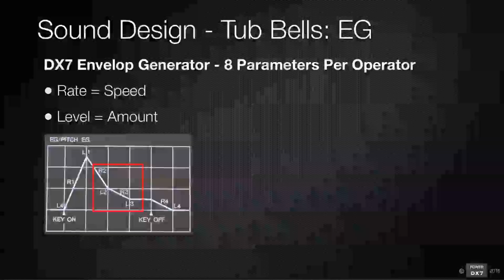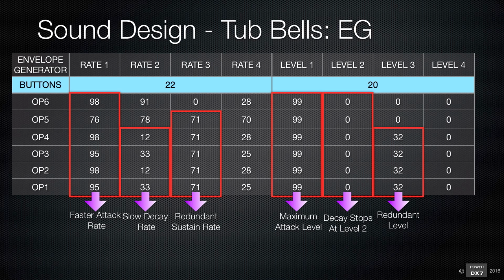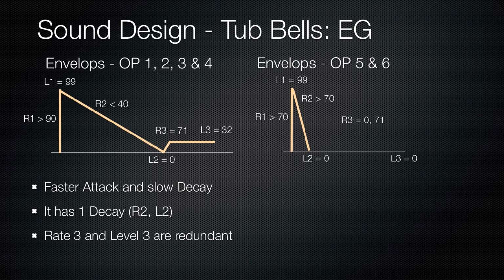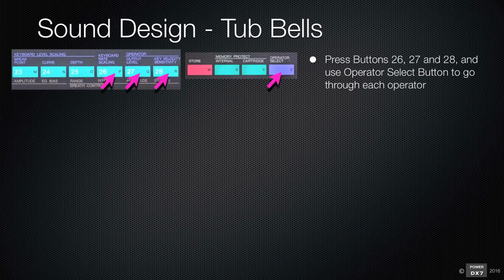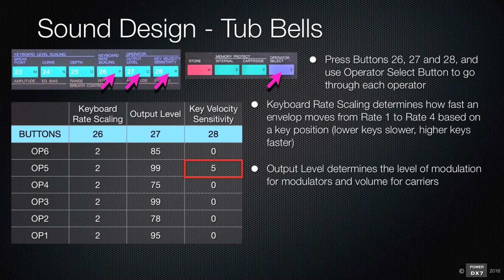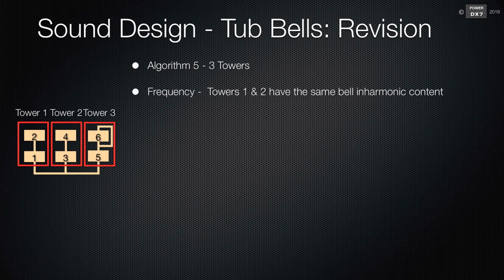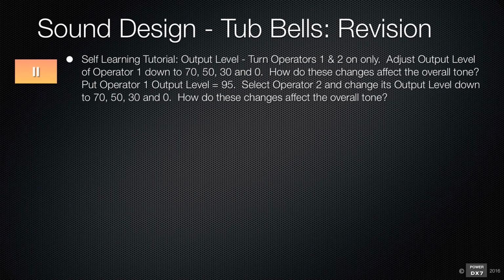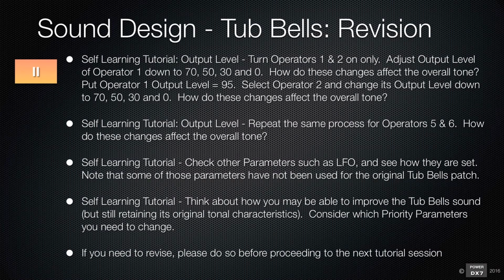How to learn Yamaha DX7 Synthesizer - Tutorial: FM synthesis Sound Design Tub Bells Part 3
This is a fourth tutorial of the FM synthesis tutorial series that I’m planning.  As I need to cater for a wider audience, I decided to create this ‘how to’ tutorial series from the very beginning, starting from the very basics of the FM synthesis and Yamaha DX7 synthesizer.
Continuing on from the Part 2, I will revise the DX7 envelop generator as it can be complex and confusing for people new to the FM synthesis.  In a nutshell, the DX7 has basically 6 advanced ADSR type envelops.  After the revision, I will introduce more Priority Parameters such as Keyboard Rate Scaling, Output Level and Key Velocity Sensitivity.  You will learn how the famous Tub Bells patch was created using the FM sound design process.

80's Music & 80's Hits - Yamaha DX7 Synthesizer faithfully re-creates great songs from a-ha, Mr Mister, Europe, Berlin, Madonna, Van Halen & more!

80's Synth Demo - Yamaha DX7, Roland D-50, Korg M1, Yamaha SY77 & TG77, Classic Synths Compared Side by Side